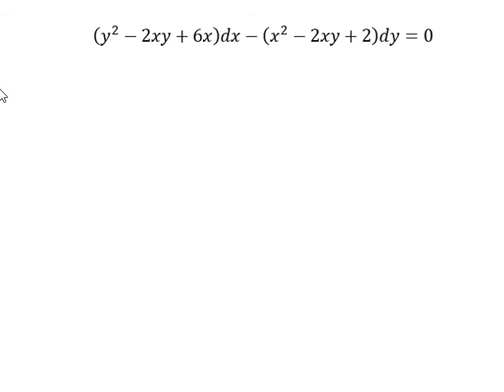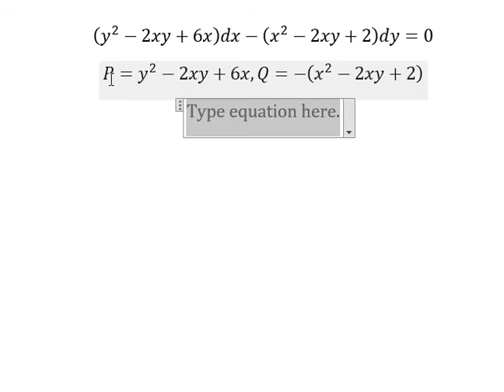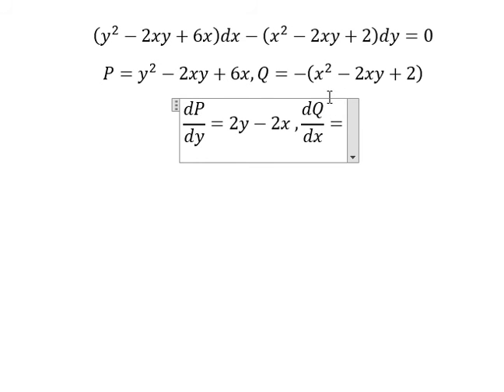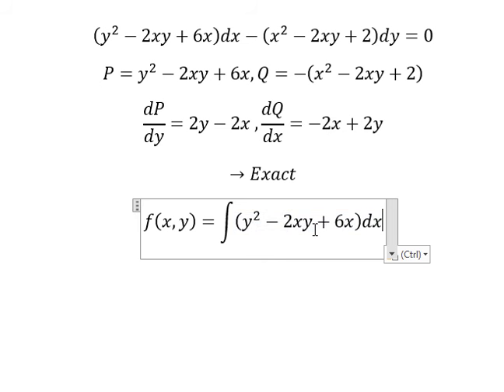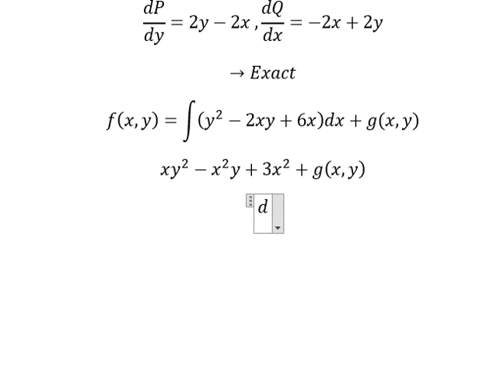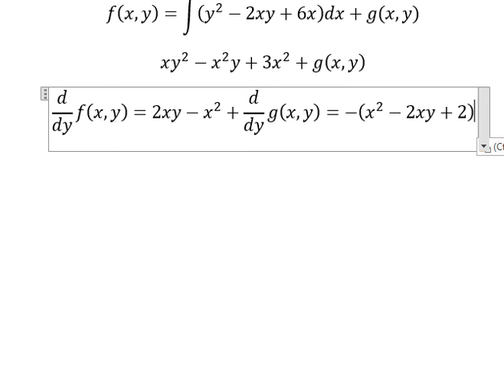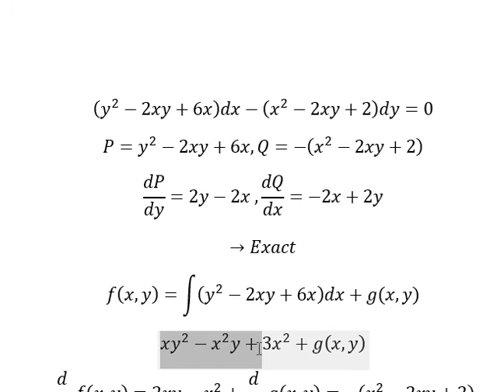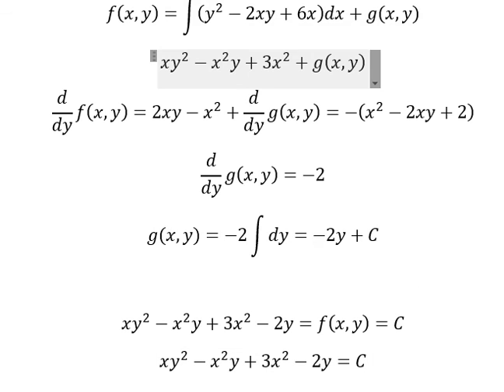Calculus Help: Exact Differential Equations - (y^2-2xy+6x)dx-(x^2-2xy+2)dy=0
Here is the technique to solve this question related to differential equation and how to find them in here